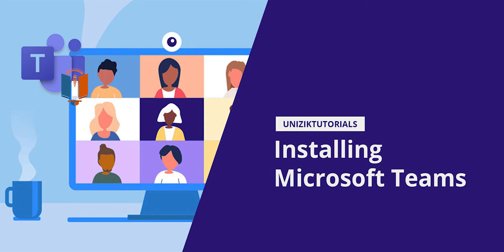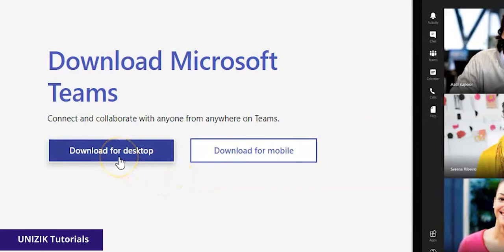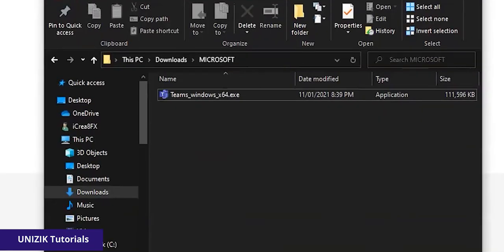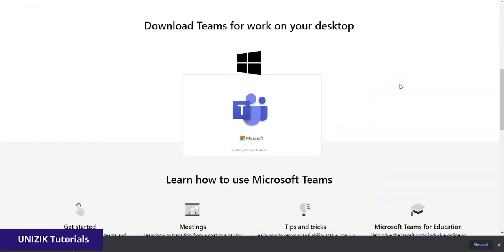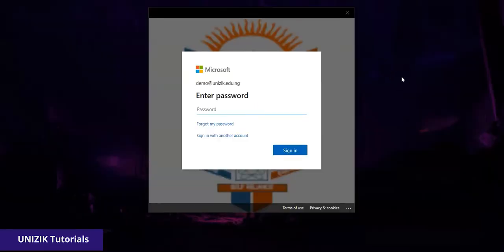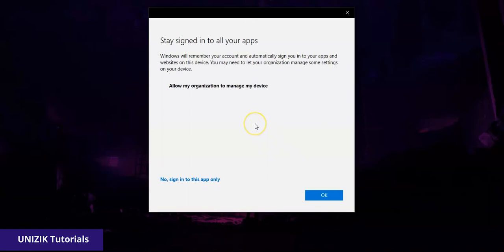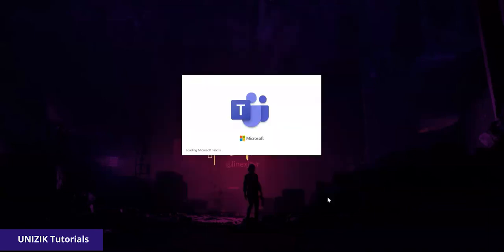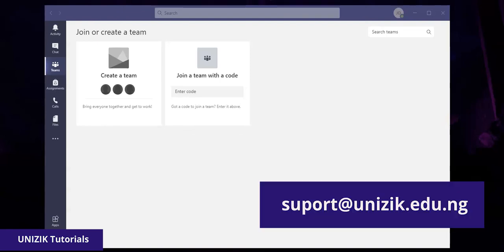Downloading and Installing Microsoft Teams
This video demonstrates how one can download, install, and log in to Microsoft Teams.